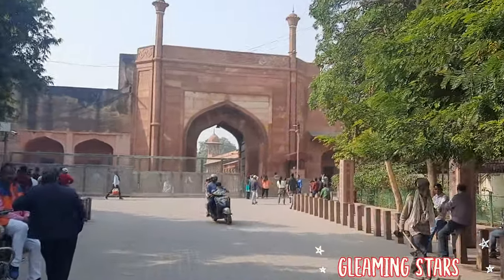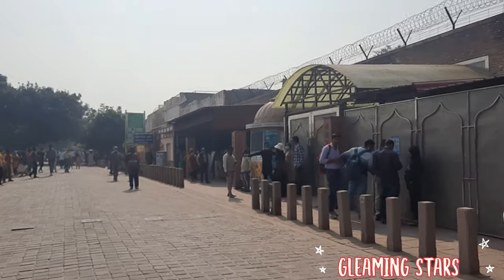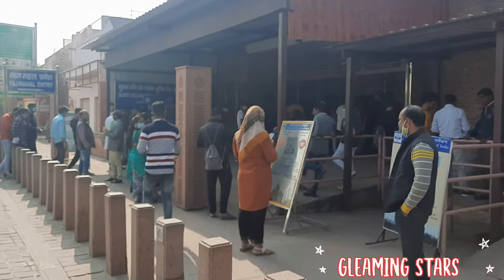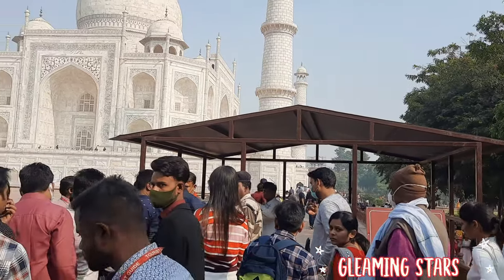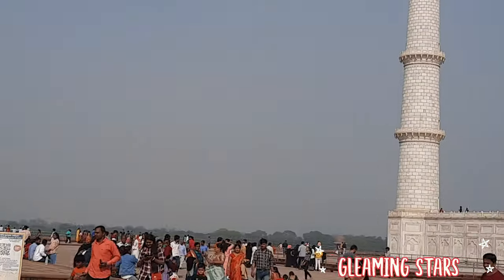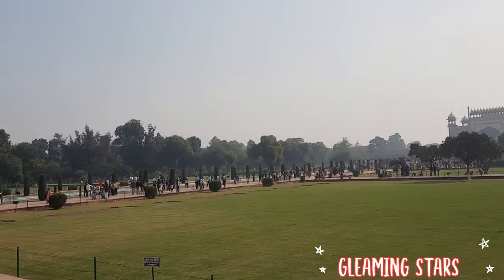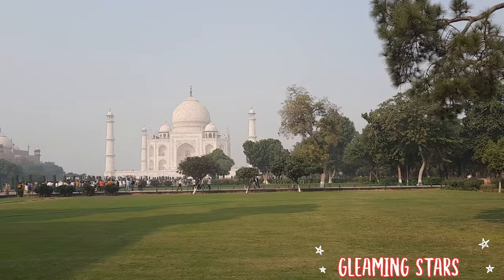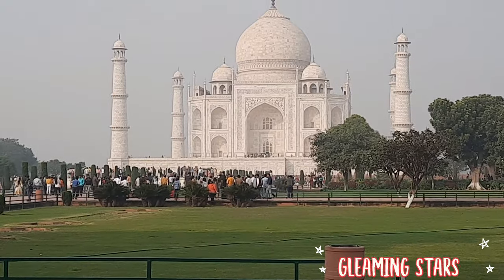വെണ്ണക്കല്ലിലെ മഹാത്ഭുതം | താജ്മഹൽ Taj Mahal # World's famous monuments # Agra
The Taj Mahal is an ivory-white marble mausoleum on the south bank of the Yamuna river in the Indian city of Agra. The Taj Mahal was designated as a UNESCO World Heritage Site in 1983 for being the jewel of Muslim art in India and one of the universally admired masterpieces of the world's heritage.